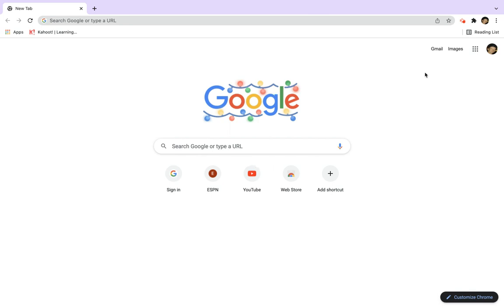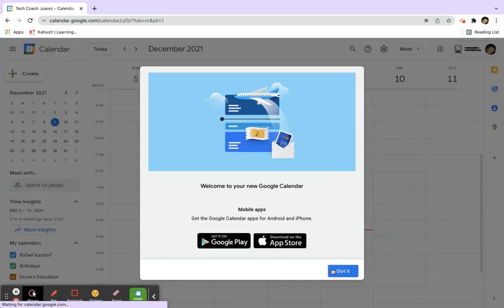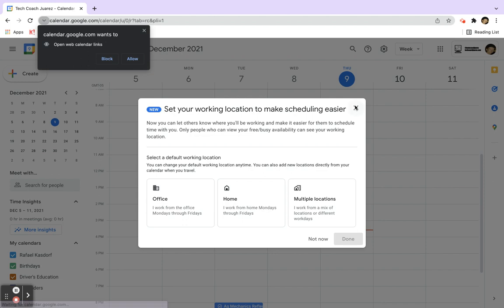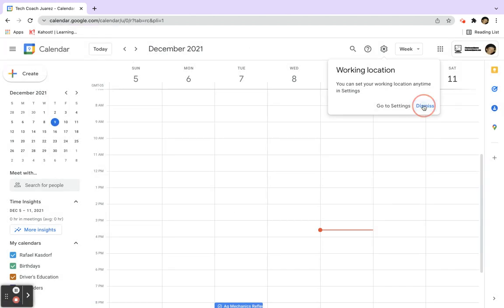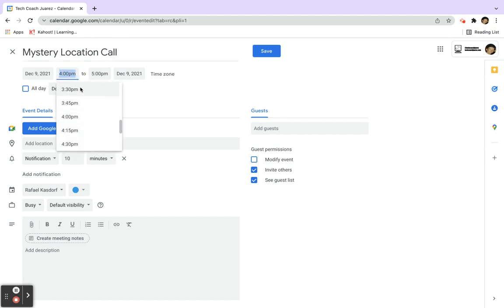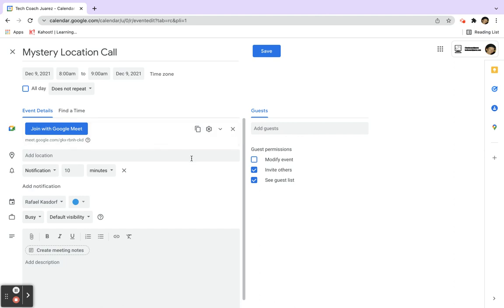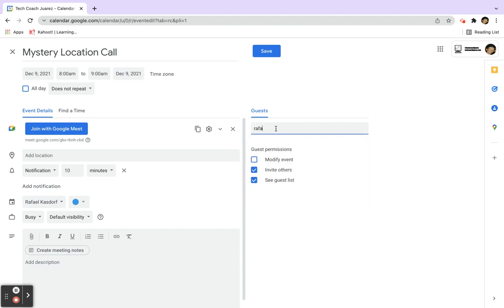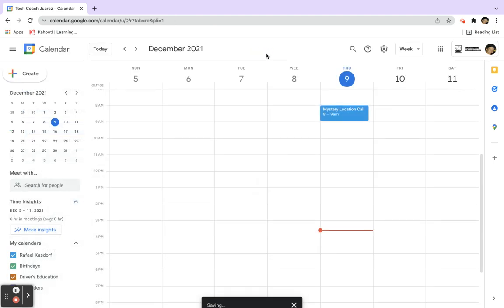Google Certified Level 2: Meet Scenario 2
Rafael is teaching a World Cultures class. In his unit about Brazil, Rafael contacts his cousin who is a teacher in the Brazilian state of Rio Grande do Sul. They coordinate a Mystery Location Call. In this video call, facilitated via Google Meet, Rafael’s class will ask questions about the location of the other students in Rio Grande do Sul. They will answer the questions by giving clues and descriptions about the location without giving the name away. Once Rafael’s class correctly guesses the location, the roles will reverse.